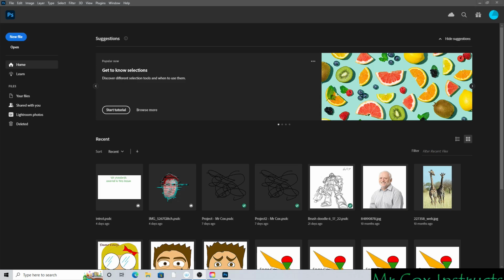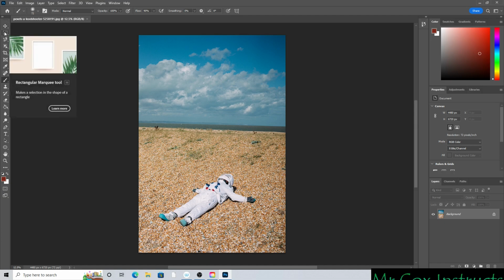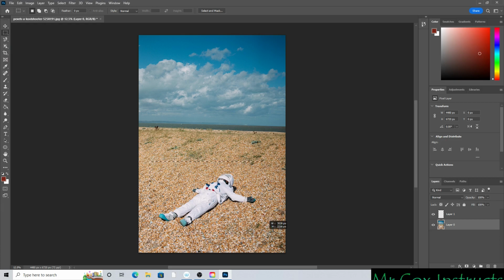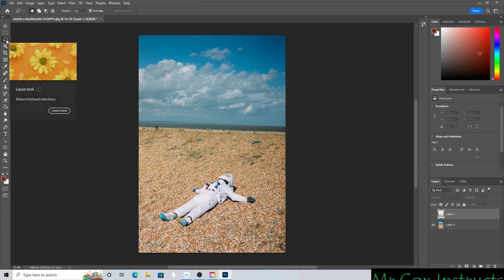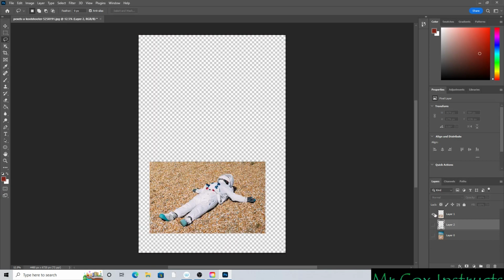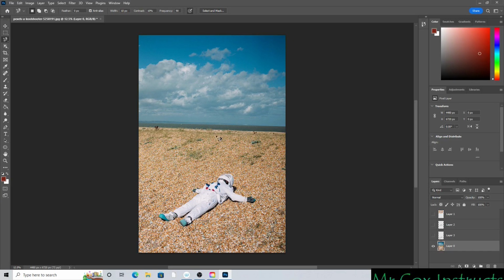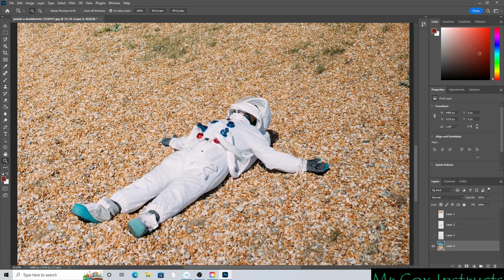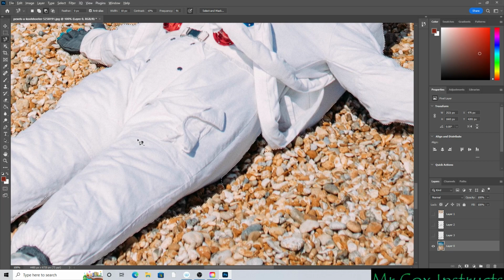Digital Art 1: Photoshop Tutorial: step 5: part 1 of 2 Selection tools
Photoshop selection tools: Lasso, Polygon Lasso, Magnetic Lasso